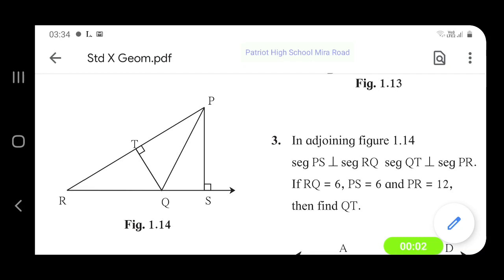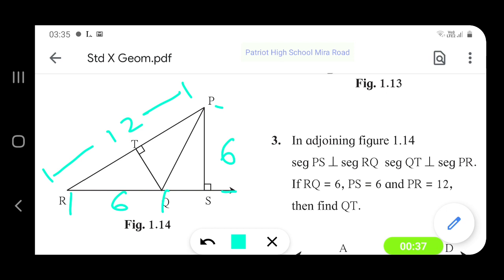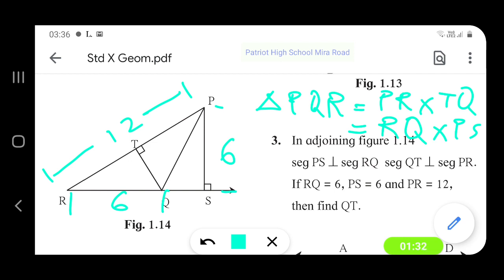Std 10 Practice set 1.1 No 3